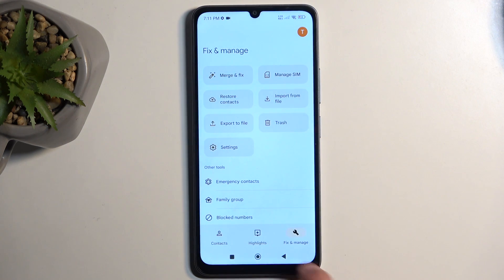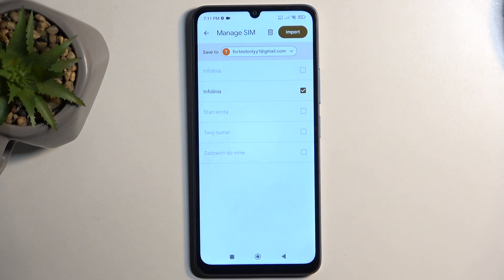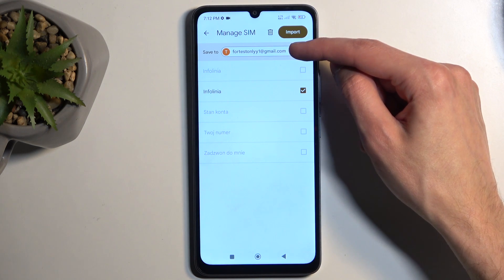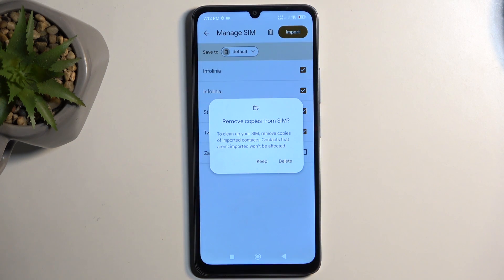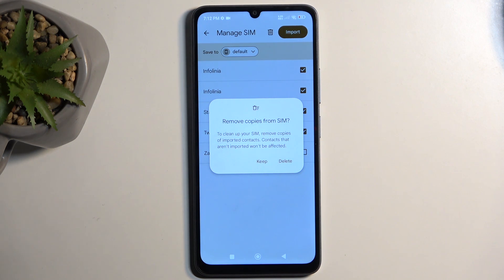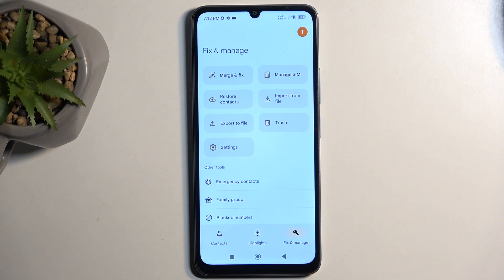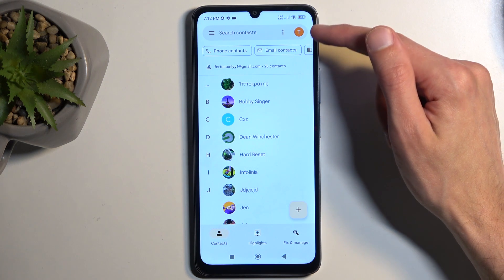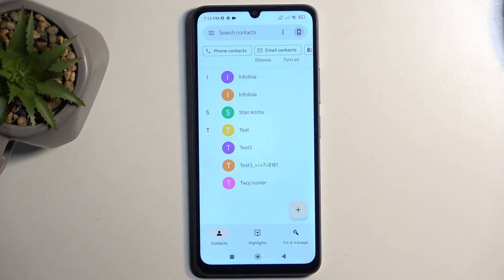How to Copy Contacts on REDMI 13C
Find out more about REDMI 13C:
Hi! Stay here if you want to know how to copy contacts on REDMI 13C. Streamline your contact management with our user-friendly tutorial, we'll walk you through the straightforward process of duplicating your contacts on the REDMI 13C, ensuring a seamless transfer between devices or safeguarding your contact list.

How to copy contacts on REDMI 13C? How to import contacts on REDMI 13C? How to copy contact list on REDMI 13C?